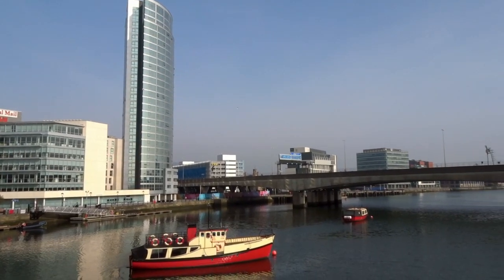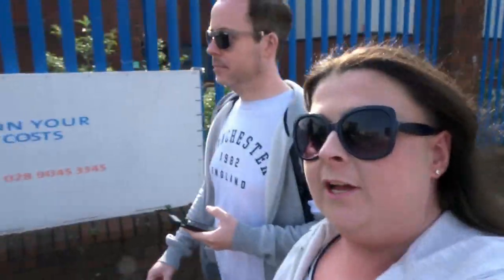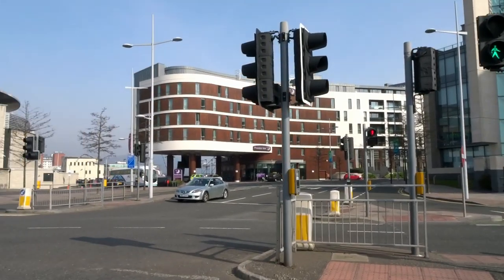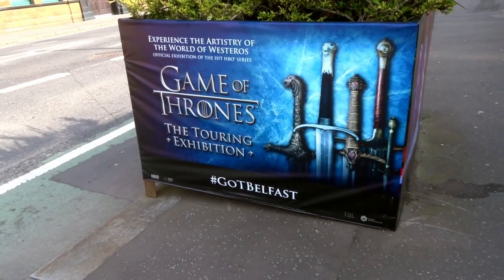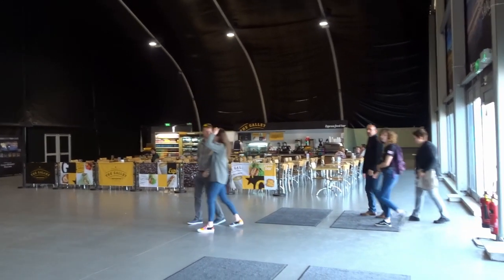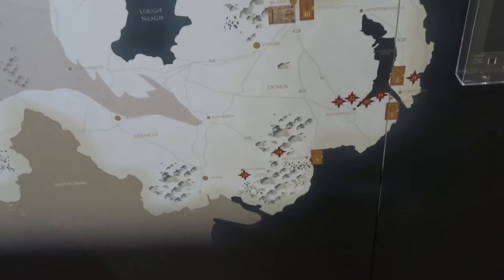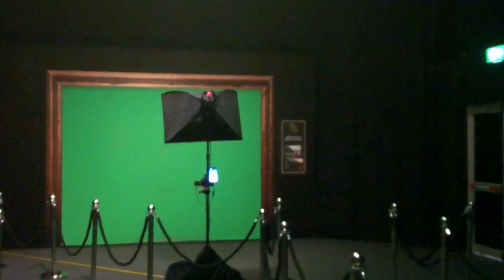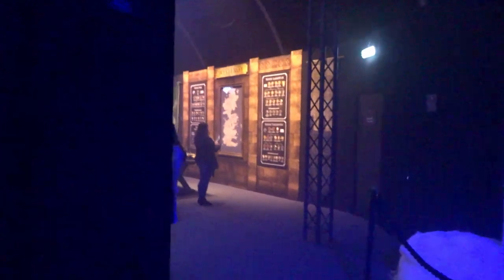Game of Thrones Exhibition | Belfast | April 2019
Welcome to our Belfast 2019 vlog series!

★ Game of Thrones Exhibition ★

03:22 - Today we head to the Titanic Exhibition Centre (TEC) for the Game of Thrones Exhibition. We experienced the mythical lands of Westeros and Essos and saw displays of costumes, props, weapons and armour.
• Open until September 1 2019

Prices
April - May
Monday - Thursday: £15
Friday - Sunday: £17.50
June - August
Monday - Sunday: £17.50

Sony DSCHX90 Digital

SanDisk Ultra 128 GB SDXC Memory Card

Manfrotto MTPIXI-B, PIXI Mini Tripod

This video is family-friendly but has not been created for children.